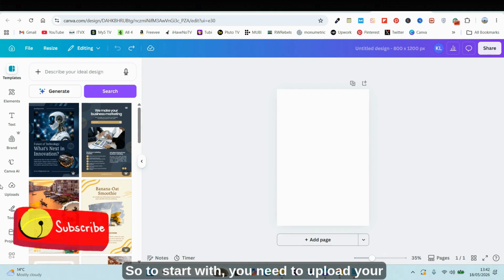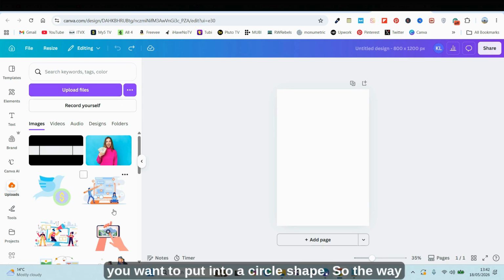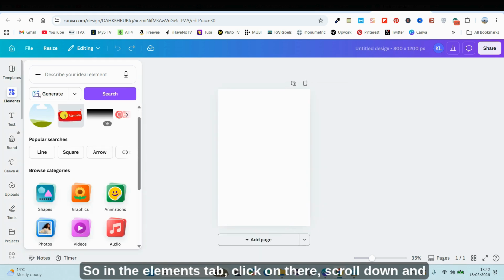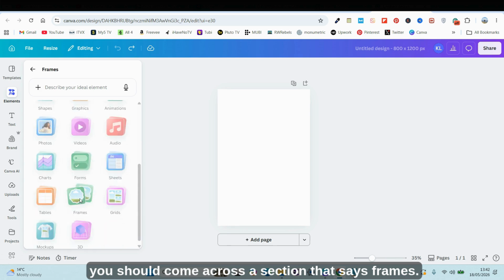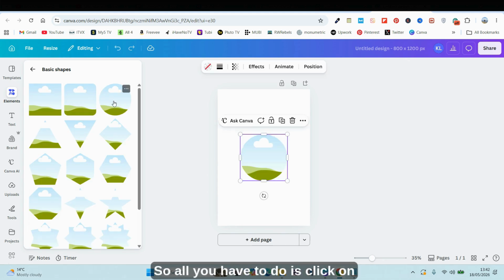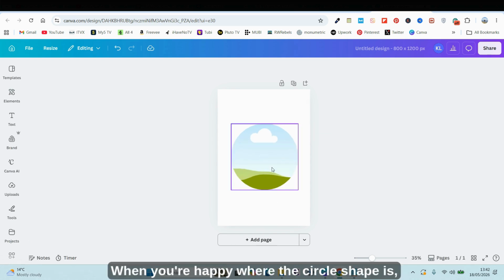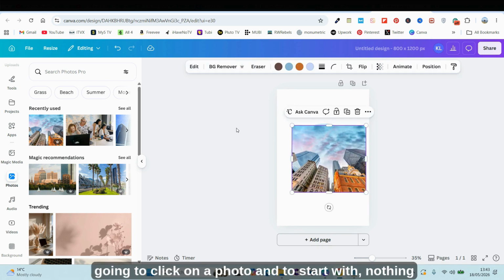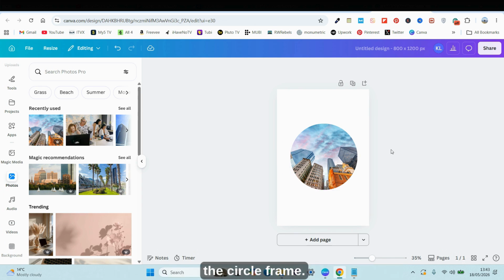How to Crop Images in Circle Shape in Canva (Full 2026 Guide)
Learn how to crop images into a circle shape in Canva step by step — no experience needed!

This full 2026 guide shows you exactly how to crop a photo into a circle in Canva using frames and shapes, perfect for profile pictures, logos, and professional-looking designs.

Whether you're creating social media graphics, YouTube thumbnails, or presentations, this beginner-friendly Canva image editing tutorial makes it simple to crop any image into a circle in just a few clicks!

In this video you'll learn:

✅ How to crop an image into a circle shape in Canva step by step
✅ How to use Canva frames to crop photos into circles and other shapes
✅ How to make a circular profile picture in Canva for free
✅ How to resize and reposition your image inside the circle crop
✅ Pro Canva photo editing tips to make your designs look clean and professional

Once you know how to crop images into shapes in Canva, you'll use this technique in almost every design you create!